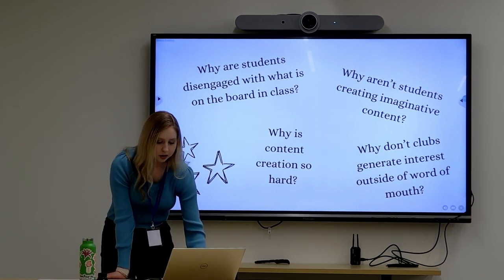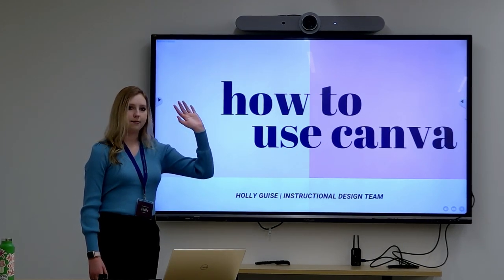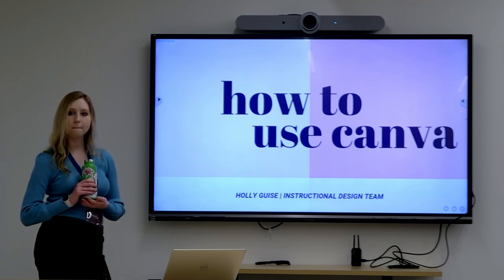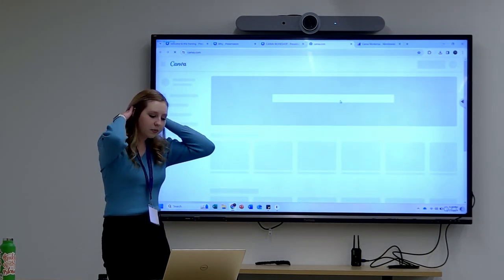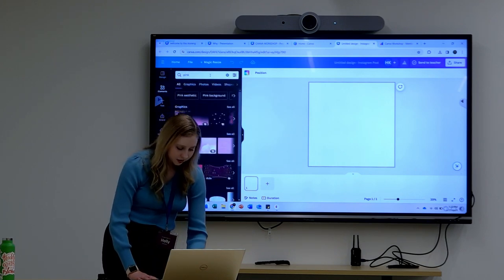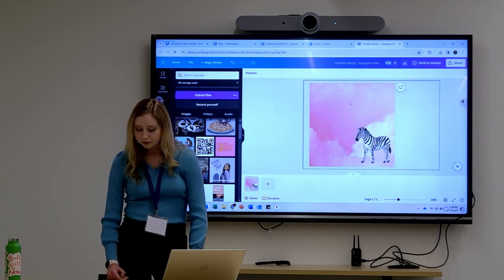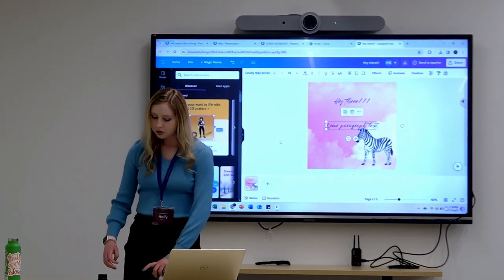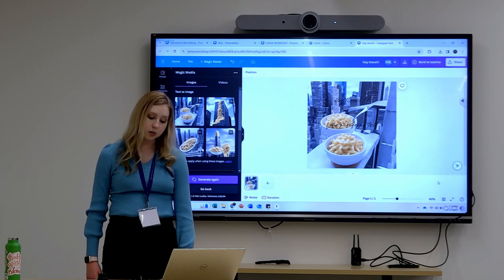2024.01.25 - Canva cam2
Canva Training
Holly Guise